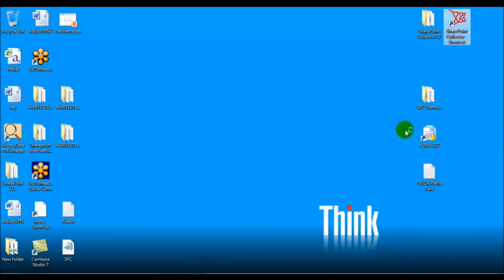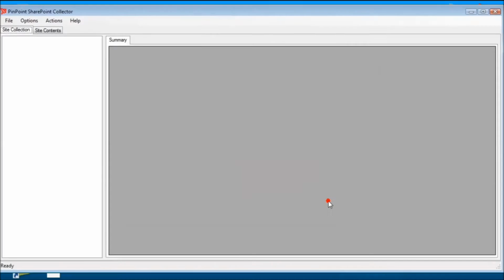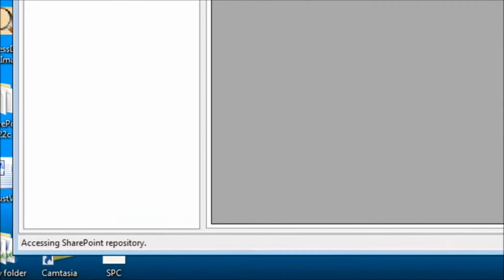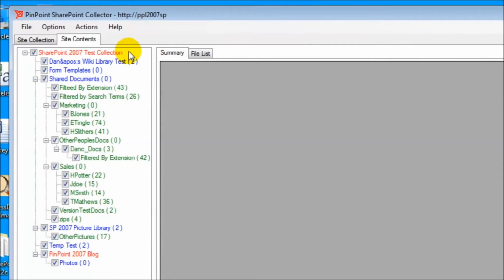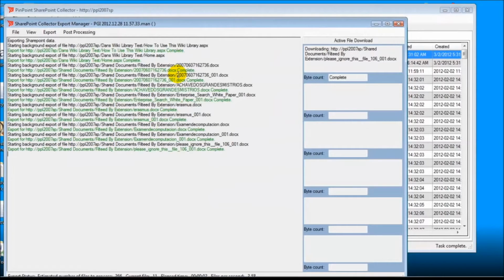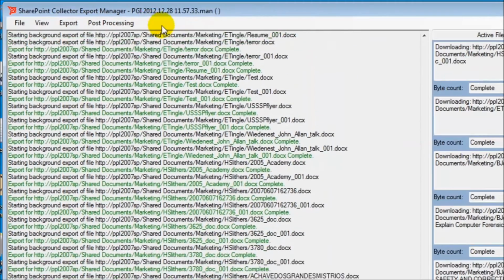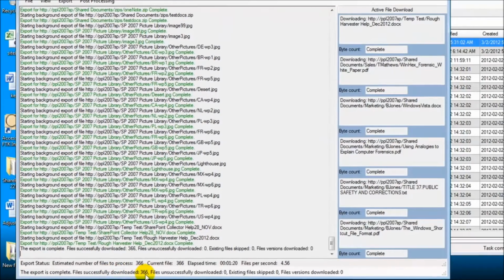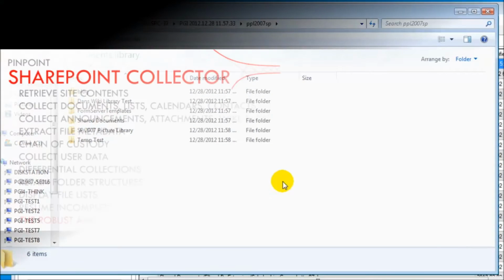SharePoint Forensic and E-Discovery Collections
Pinpoint Labs SharePoint Collector (SPC) software demonstration. SPC is an affordable, portable, and robust tool for collecting document libraries, and site lists contents related to E-Discovery. for more information.